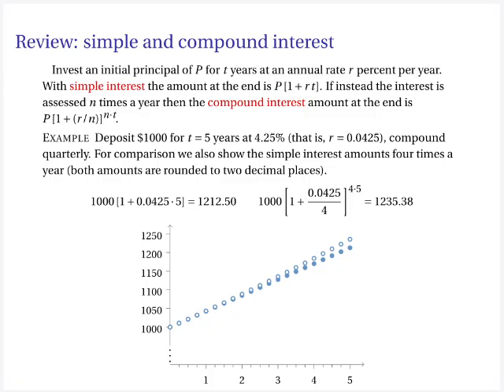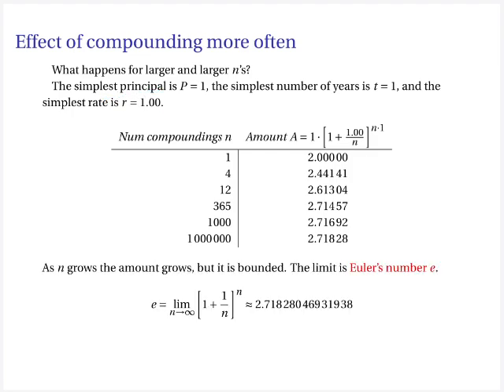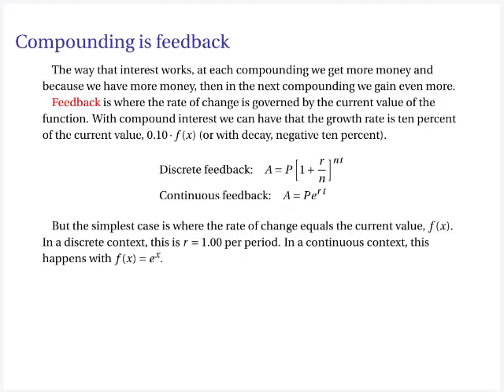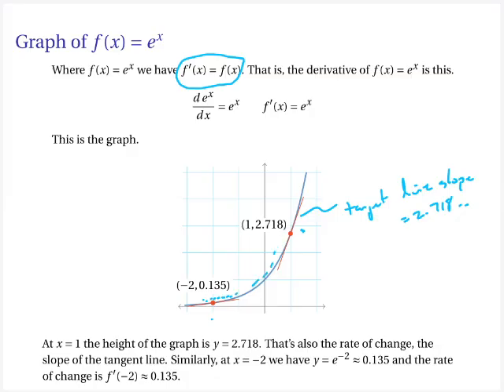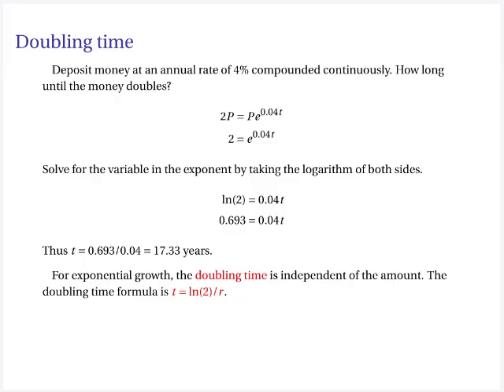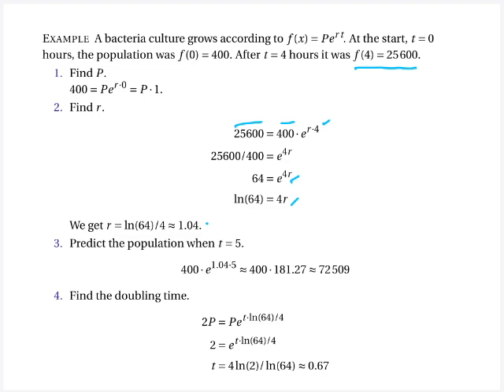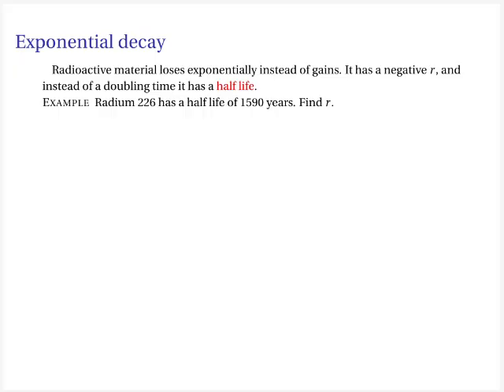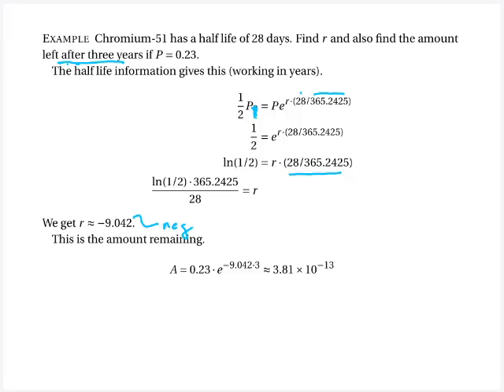Exponential growth and decay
Derivatives of exponential functions revisited, and some applications.